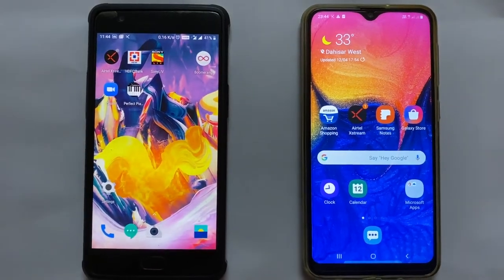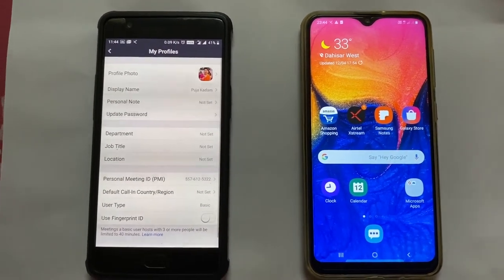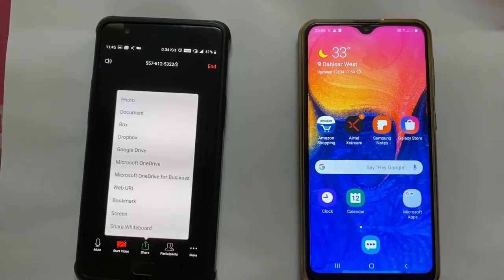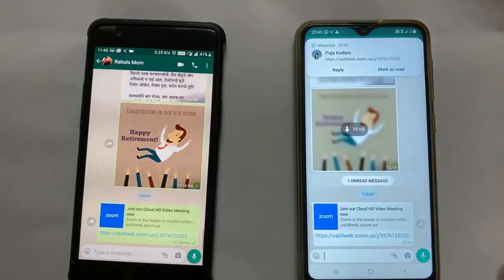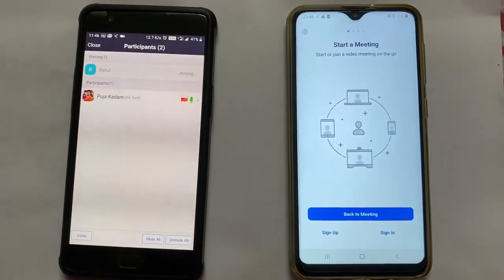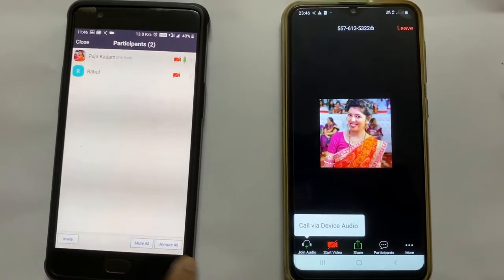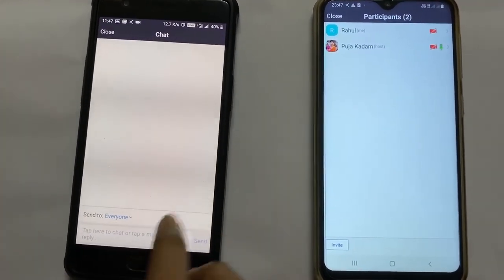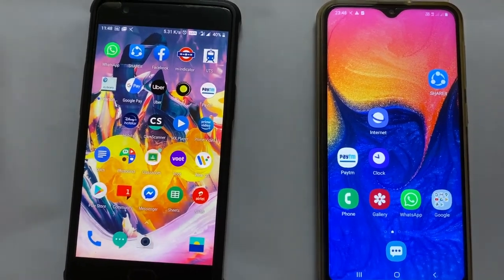How to use Zoom App in a mobile phone for a meeting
Hello Everyone..!! Zoom brings video conferencing, online meetings and group messaging into one easy-to-use application. This video shows that as a beginner how can you use the Zoom app for a meeting through a mobile phone.